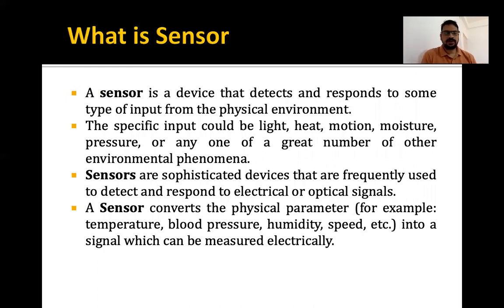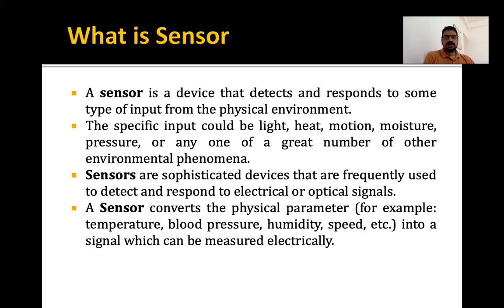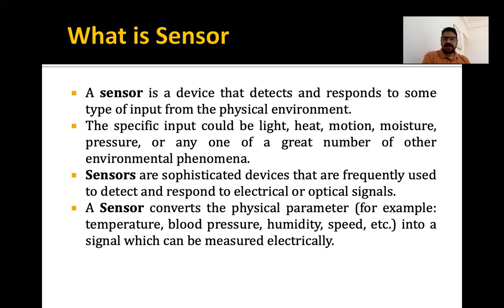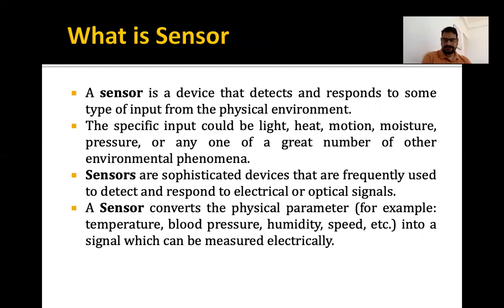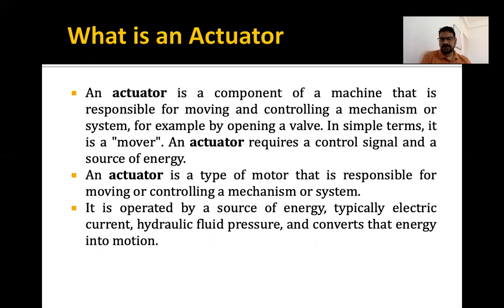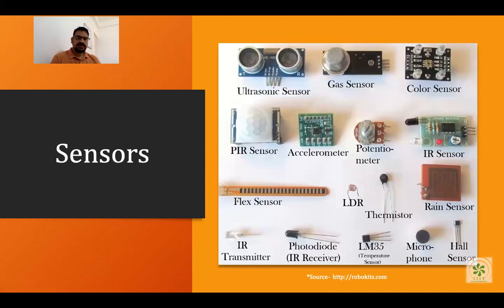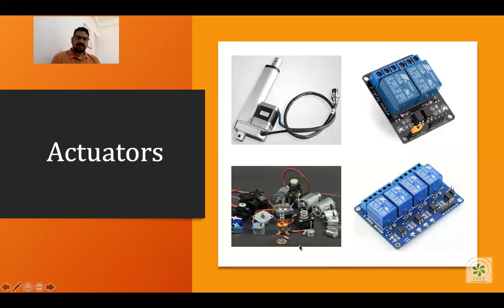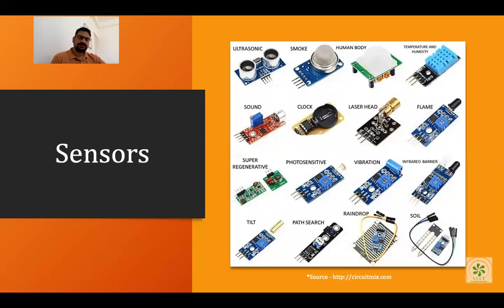Sensors and Actuators in IoT | Lecture - 4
Sensors, Actuators,  Internet of Things